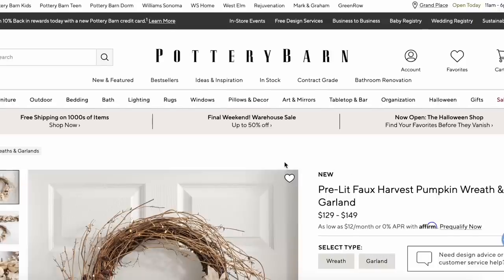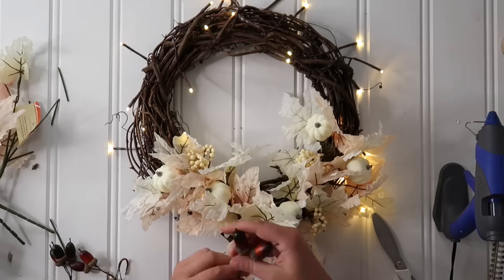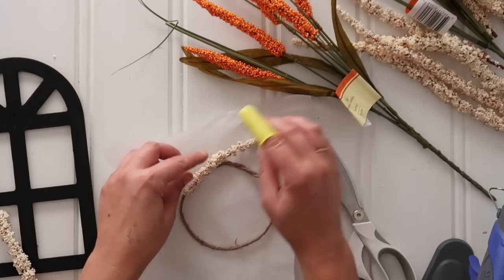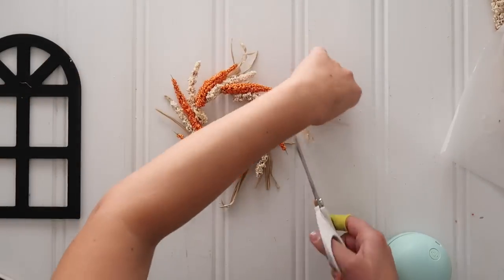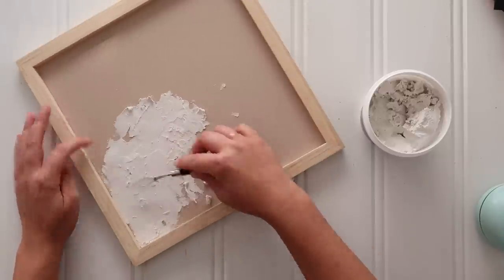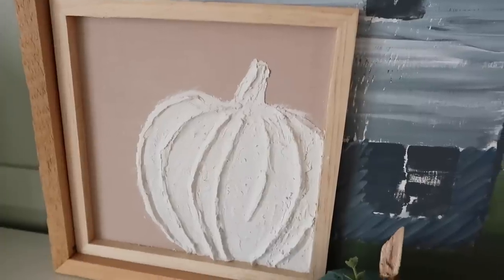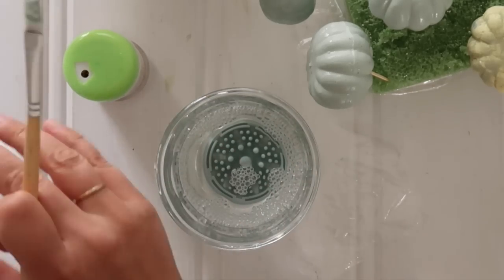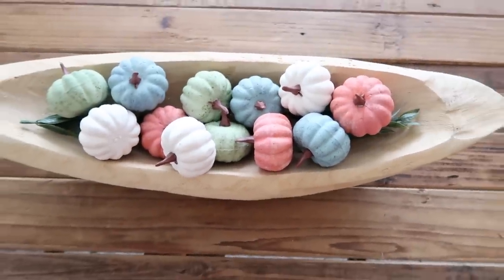Dollar Store Fall Decor (Knock Offs) Inspired by Pottery Barn and Kirklands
Come craft with my as I make some DIY fall crafts and decor - inspired by Pottery Barn and Kirklands - all made with dollar store supplies. I'm making a knock-off Pottery Barn pre-lit fall wreath and some beautiful farmhouse pumpkins. You'll also find Kirklands-inspired windowpane wreath and textured canvas art using. Don't miss these high-end fall decor knock offs and Dollar Tree fall decor projects!

Desktop mini vacuum cleaner
Heavy duty craft scissors
Hot glue gun
Silicone fingertip protectors
Paint puck for cleaning brushes
Favorite 1-inch paint brushes

Paint colors used on the mini pumpkins:
Green pumpkins: sage shadow (chalk) and olive green (matte)
Blue pumpkins: sage (chalk) and midnight blue (acyrlic)
Orange pumpkins: canyon sunset (matte), crushed coral (matte) and parchment (matte)
White pumpkins: parchment (matte) and adirondack (chalk)

See how I made the wall spackle pumpkin sitting next to my textured pumpkin art